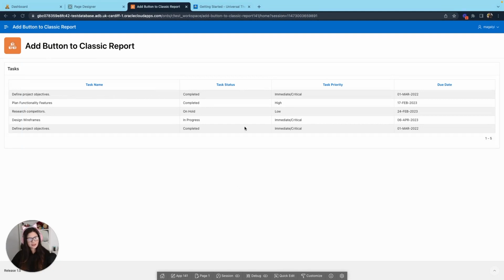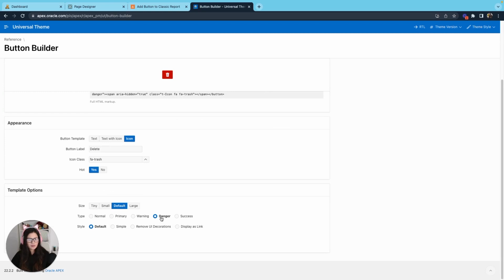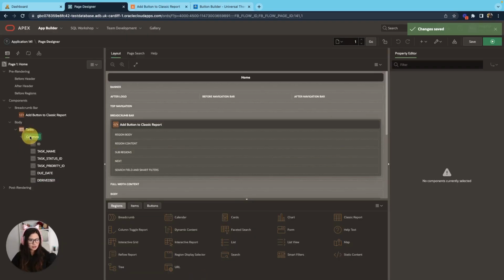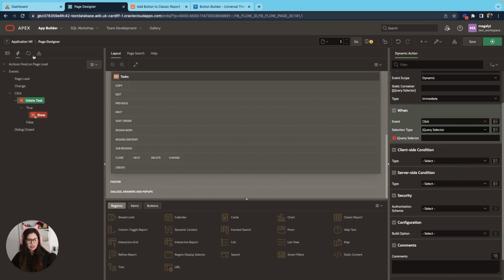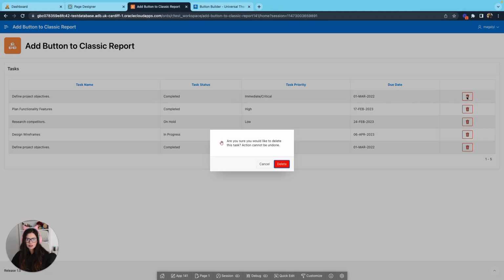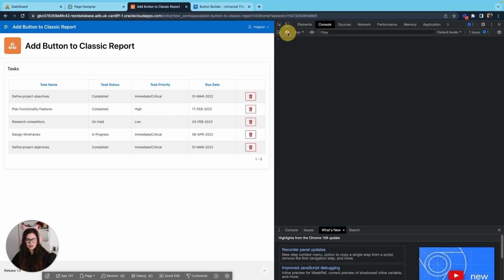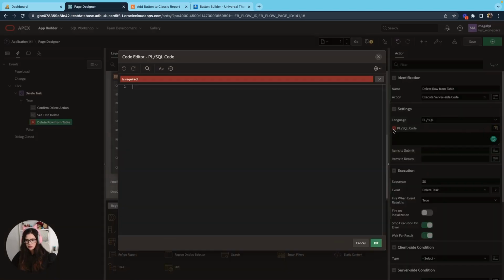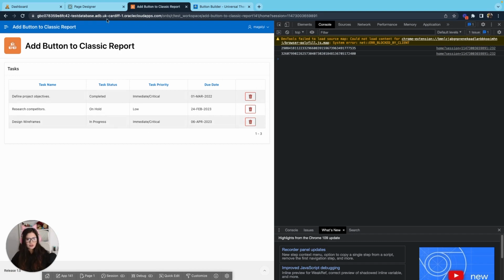Oracle APEX - How To Add a Button to a Classic Report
My name is Magaly, I'm an Oracle APEX Developer, passionate about JavaScript, CSS, and of course Oracle APEX!

In this tutorial, I walk you through how to add a custom button to a Classic Report. In our use case, we will be adding a delete button and functionality.

- Topics Discussed:
0:00 Intro
0:21 Use Case
0:41 Adding Column for Button
1:36 Button Builder - Universal Theme Tip!
3:22 Button - Delete Functionality
17:42 Conclusion

✏️ Base and completed application, as well as the scripts can be found

(Approach compatible with the latest APEX versions - in video using version 22.2.1 for reference).